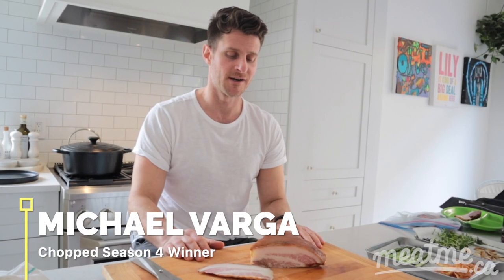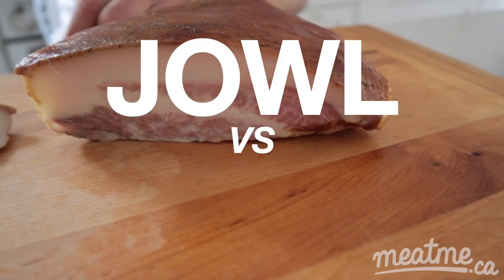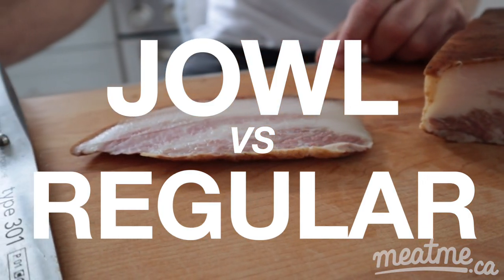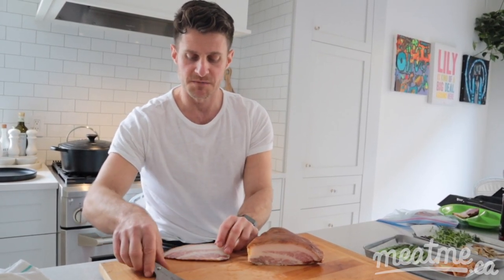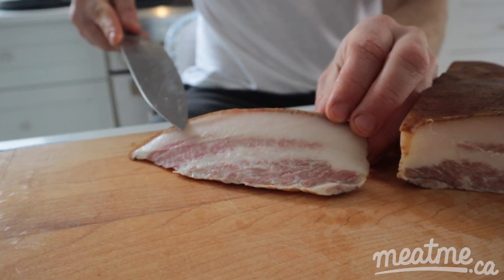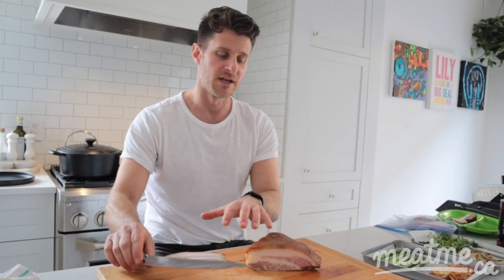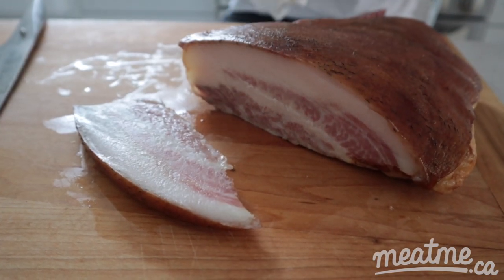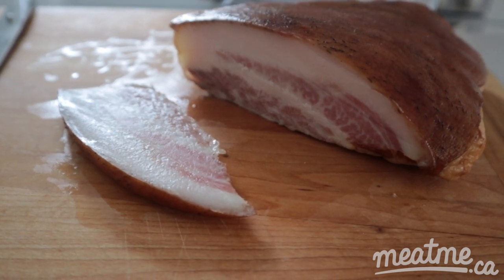Jowl Bacon vs Belly Bacon - What's the difference?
What's the difference between jowl bacon and belly bacon?
What can you do for each one of them?

Chef Michael Varga is here to share some of his knowledge with you!

Chef Varga is a full time firefighter by day and has a huge passion for food! He won Chopped Canada Season 4 and was a participant for Masterchef Canada Season 5.

We are honoured to have him share some of his amazing recipes and knowledge with you!

If you are looking for healthy, ethical and sustainable meat pasture raised by your local BC farmers, check out meatme.ca!